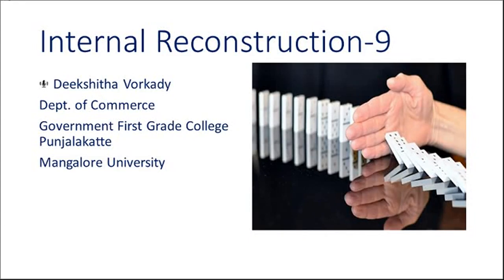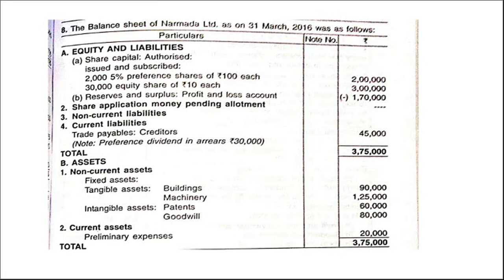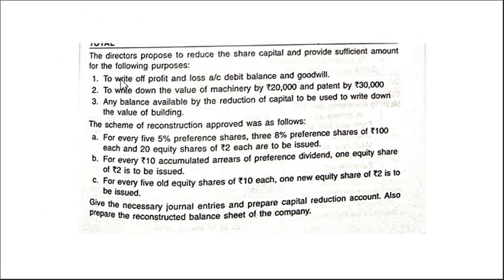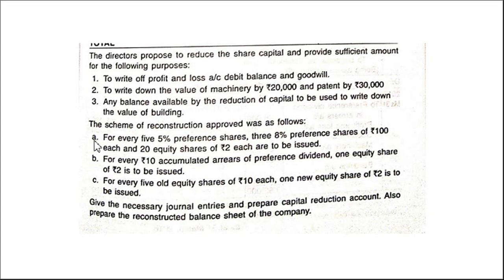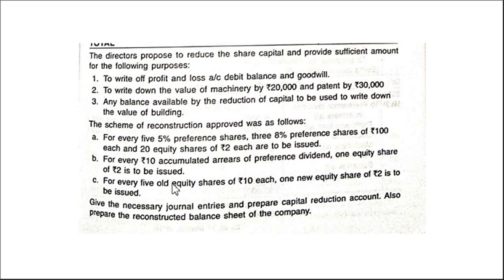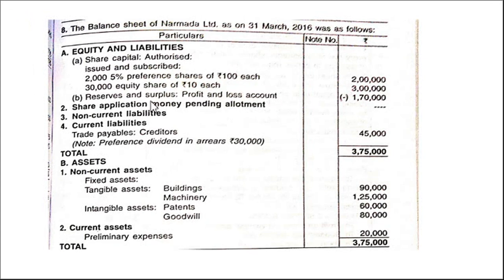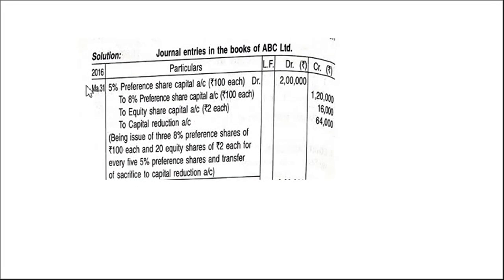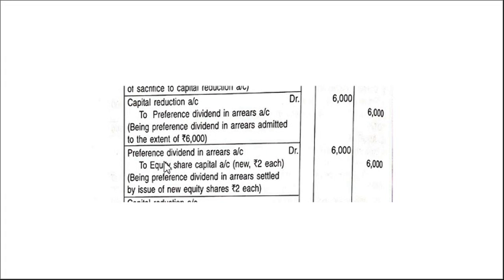Advanced Problem- Internal Reconstruction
Internal reconstruction problem explained.